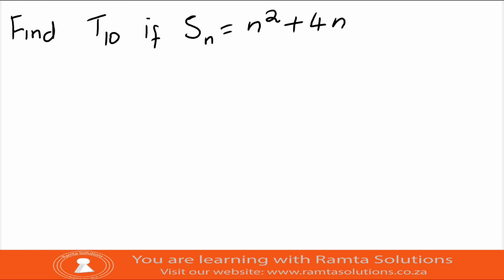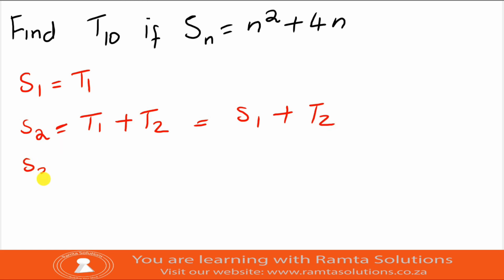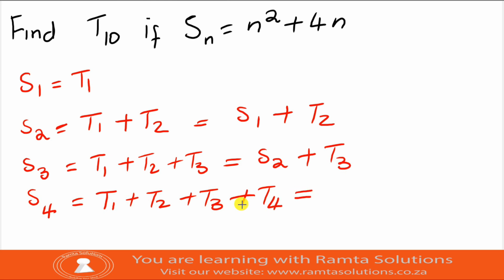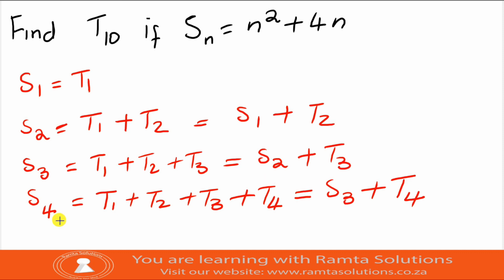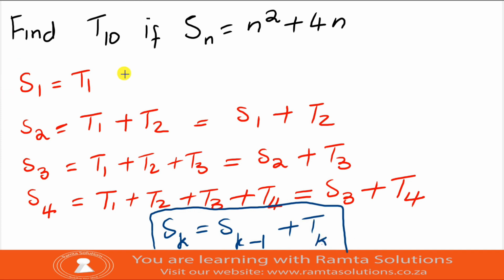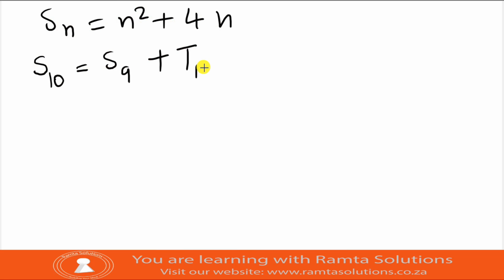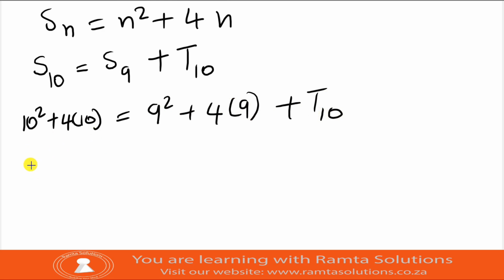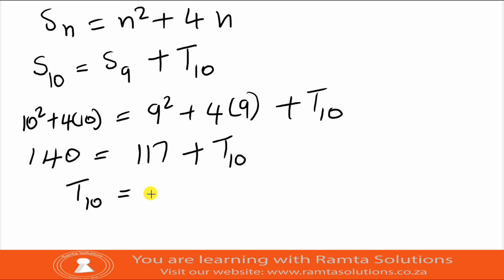Sequences & Series: Find a term value when given the sum of terms formula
This example looks at how to find a term value when given the sum of terms formula. To help you understand the question and for future references, we remind you what sum of terms represent and how to use them.

Generally, these questions require the formula, Sn = S(n-1) + Tn